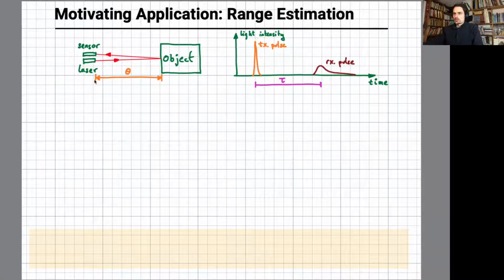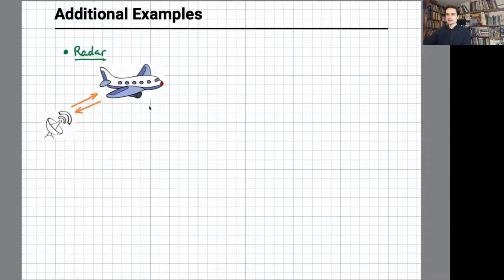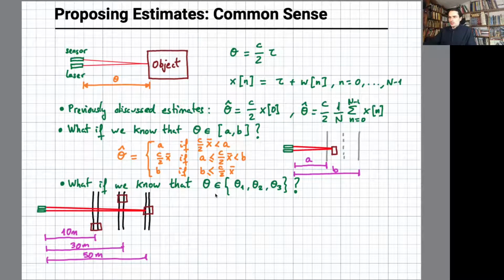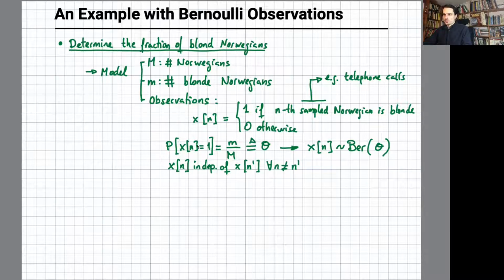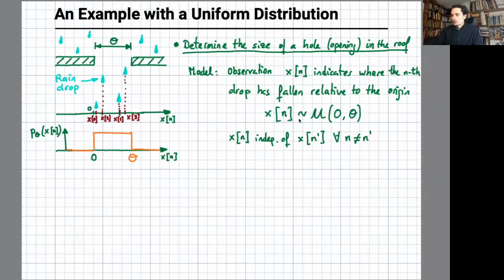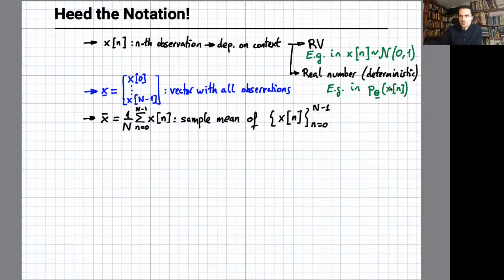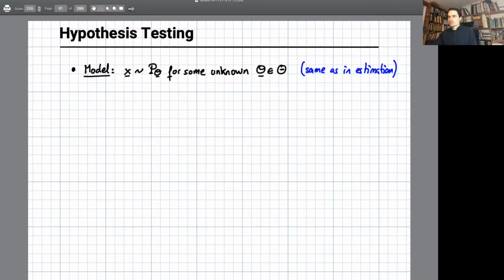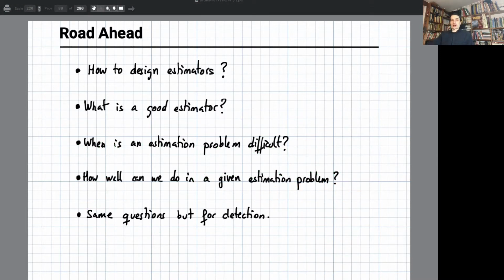UiA-IKT721: Lecture 2: Introduction to Estimation and Hypothesis Testing